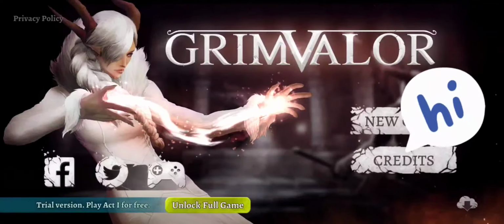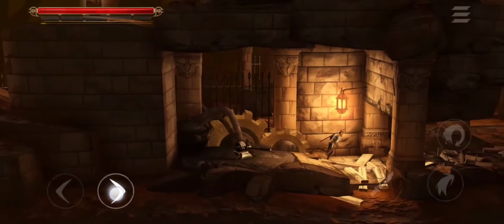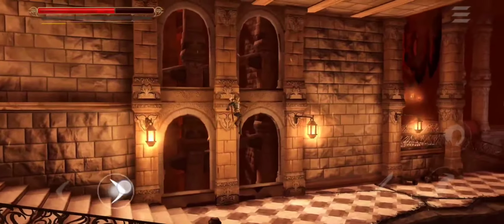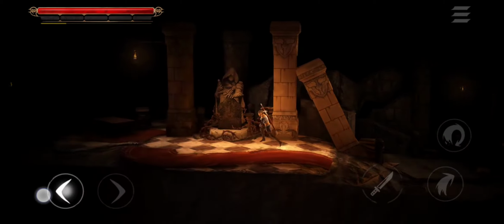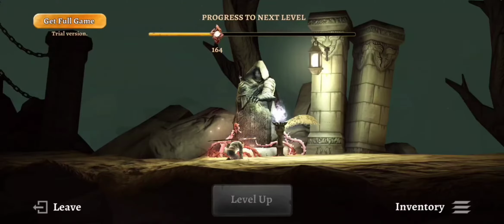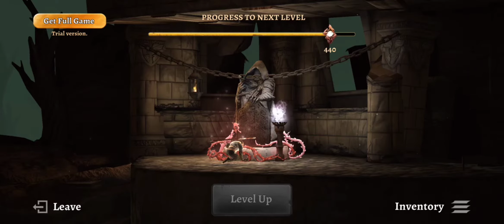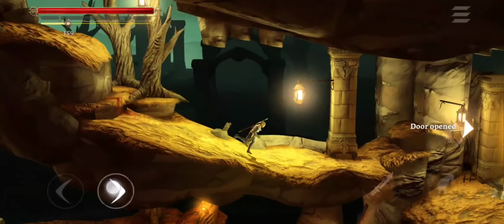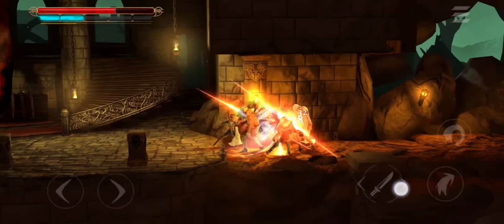Grimvalor First Impressions [Act 1 Valloris Lowlands]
Let's have some first impressions on Grimvalor, an action game published by Direlight.

Slash your way through the hordes of darkness and defeat King Valor's fearsome guardians in this RPG adventure!

You can play the first act for free! Then a single purchase unlocks the full premium game. Note that there are no in-app purchases, only a fee to unlock the full game, and that's all.

According to the developers, the free first act offers between 1 and 2 hours of gameplay, and you can replay as many times as you want. Unlocking the full game allows you to continue further and experience all five acts.

What is the plot? A malicious power stirs in the forgotten kingdom of Vallaris. Tasked with discovering the fate of its lost king, your quest quickly takes a sinister turn and you are cast into darkness. Surrounded and outnumbered, you must grab your sword, steel your temper and fight your way through a land that does not welcome you. Except for the friendly merchant as he's grateful for your business.

Grimvalor is a challenging hack & slash platformer with fast-paced combat in a dark fantasy world. You take control of a lone warrior on a quest to restore a corrupted realm. You are going to embark on a journey through landscapes and dungeons in a story-driven experience.

You are going to master skill-based combat, learn enemy patterns and bring them down with all your fury. Explore the shattered lands of Vallaris, find and upgrade equipment and level up your character.

This game supports Android Game controllers so if you have any of them, it will be easier for you to control the hero.

But without a controller, you still have accurate and customizable on screen touch controls.

The graphics are stunning. The visuals are optimized for a variety of Android devices. On my gaming phone, the artworks are displayed perfectly. They are really beautiful and animations are very smooth.

The game uses Google Play Games to keep your saves in synchronization between devices.

You can play Grimvalor offline. So it's perfect for commute.

The audio is good. Sound effects are pleasing and background music is enjoyable.

The gameplay experience is superb. I was positively surprised by this game.

🚩 Portions of the materials used are trademarks and/or copyrighted works of Direlight. This material is not official.